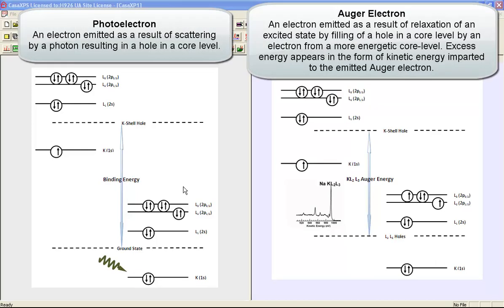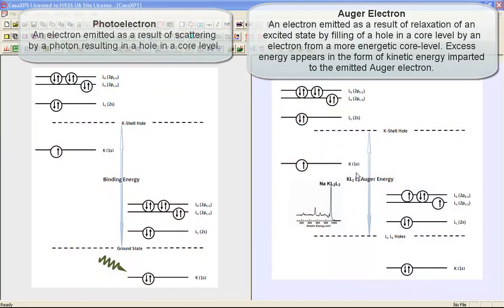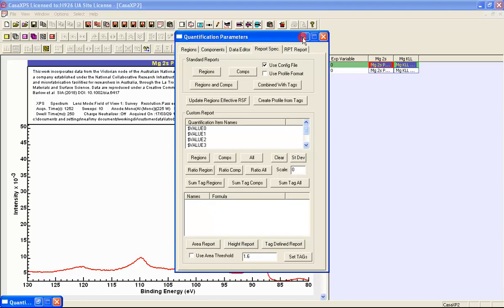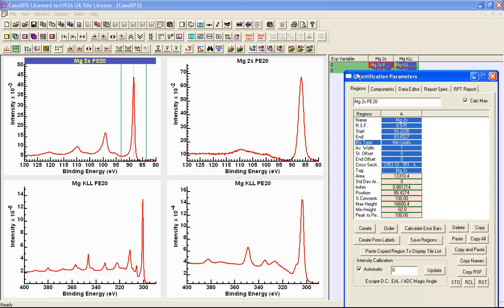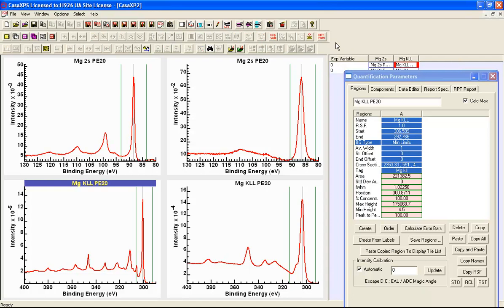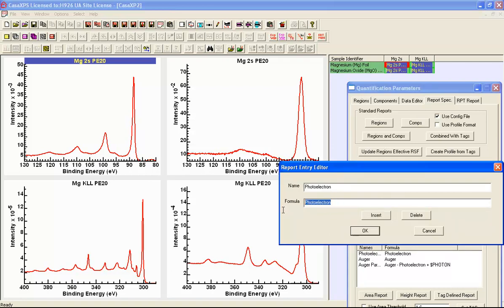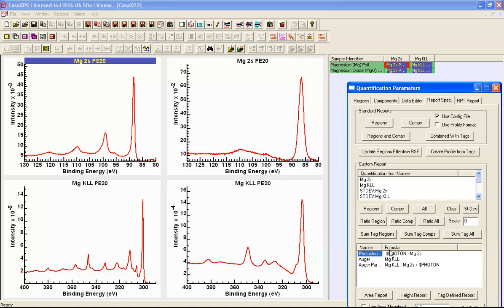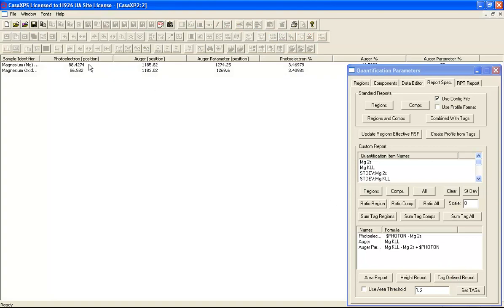Auger Parameter and the Custom Report in CasaXPS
This video illustrates how the Custom Report is used to calculate Auger Parameters used in Wagner Plots. The version 2.3.23 of CasaXPS with $PHOTON can be downloaded using the link at the top of the web